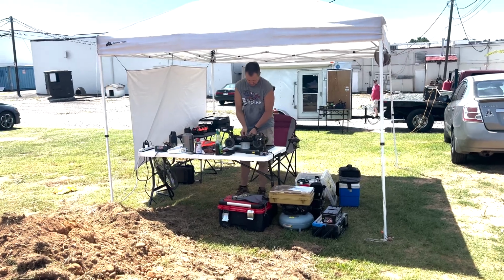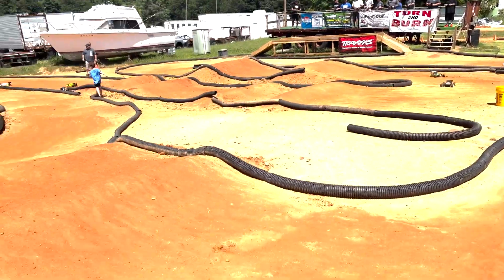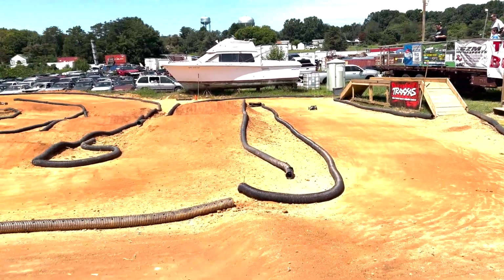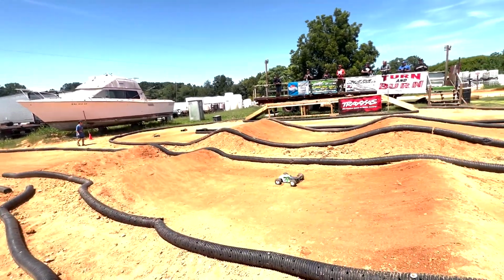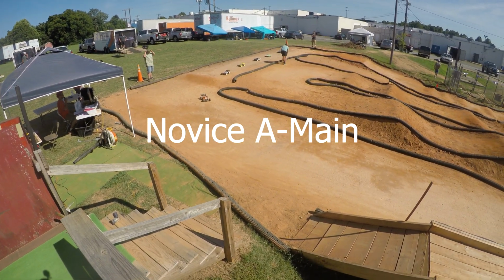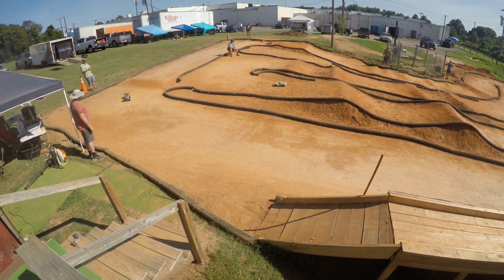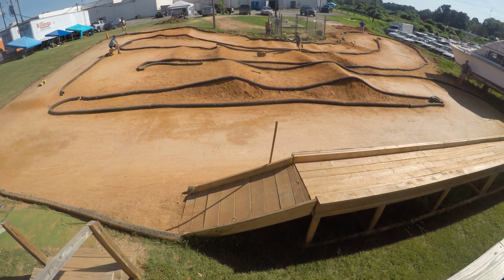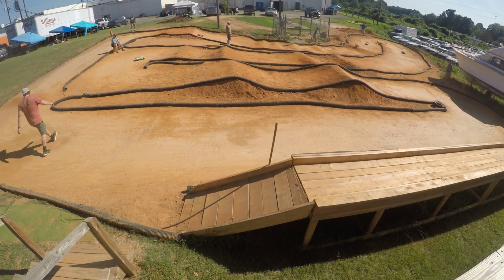RC Racing with Midlife Classic Cars at Turn & Burn Hobby & Raceway NC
Join Chad of Midlife Classic Cars on an Awesome Sunday of RC racing at the revamped Turn and Burn track. Huge shoutout to Jason and Philip for the drone shots! 🚁 Dive into the world of RC racing with me and see how I fare against the competition. If you love RC, you'll like the new track. Explore my setup and some behind-the-scenes. Don't forget to support our friend Sky Basher R/C. 📚🚗